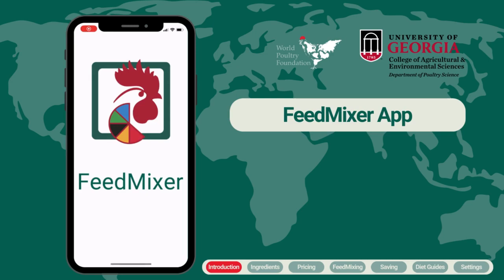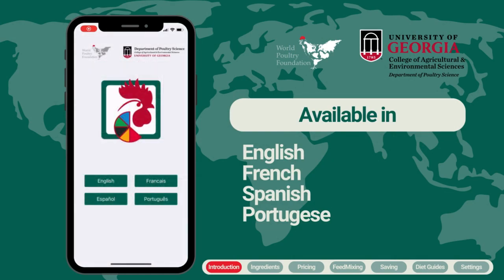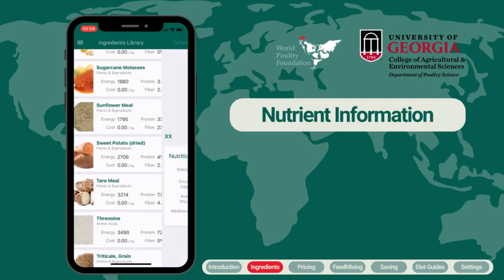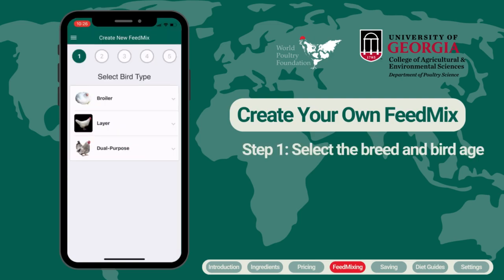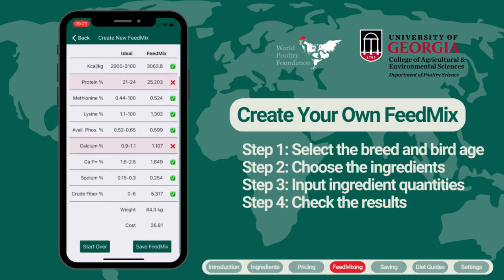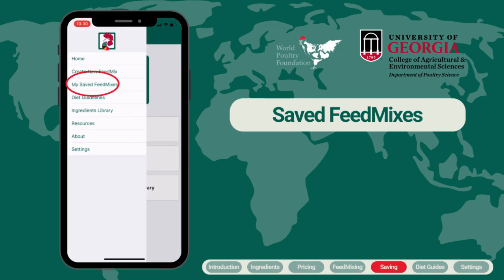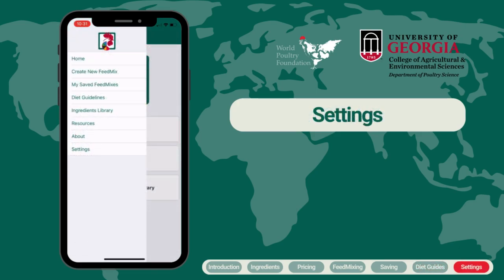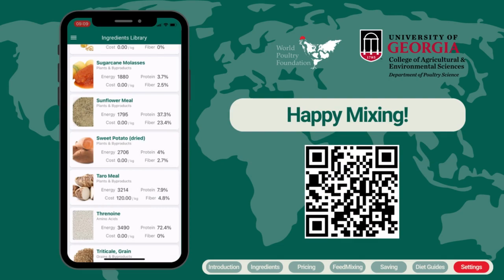FeedMixer Training Video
World Poultry Foundation is excited to launch our updated FeedMixer App on both iPhone and Android. The FeedMixer app is a powerful tool designed to assist chicken farmers in optimizing poultry nutrition. Developed by poultry nutrition experts at the University of Georgia and funded by the World Poultry Foundation, this app simplifies the complex task of creating balanced feed mixes. It calculates the ideal blend of nutrients based on the age and type of chickens, incorporates ingredient costs to assess cost-effectiveness, and is available in multiple languages to support farmers worldwide.

Please follow along with us here as we guide you through the process of creating the ideal feed mixture and maximizing the benefits of this innovative app.